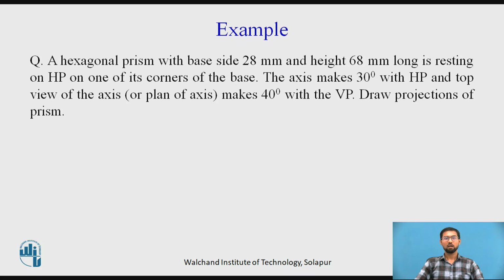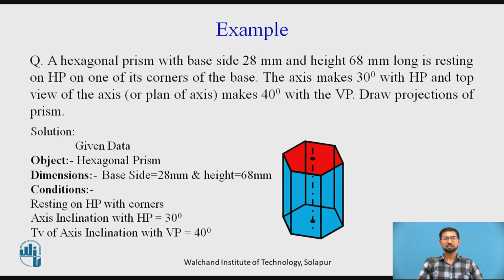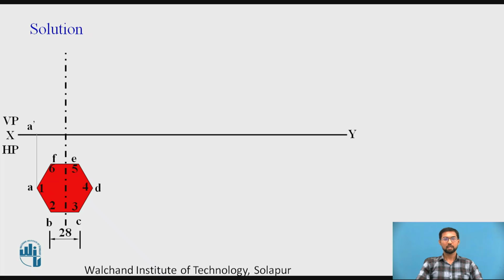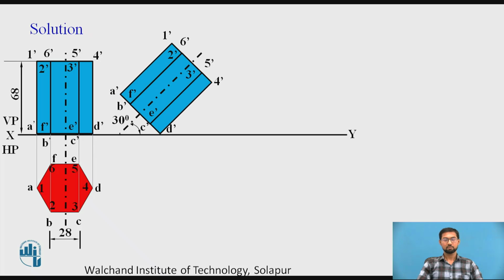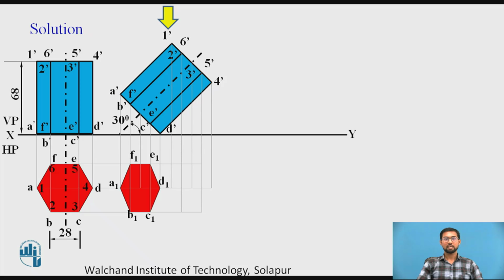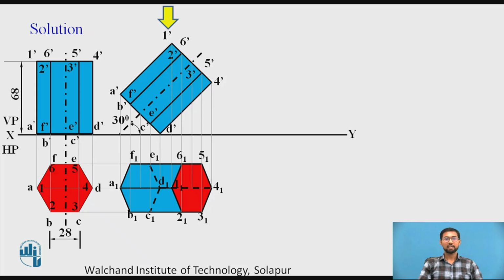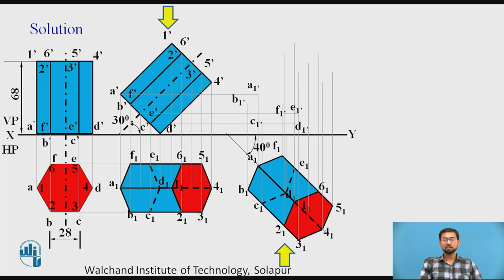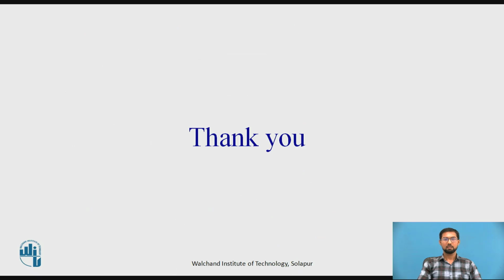Solids IV Projection of Hexagonal Prism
Mr. Sushant Patil
Assistant Professor
Mechanical Engineering & Automation Department